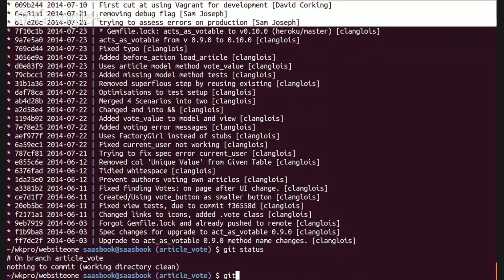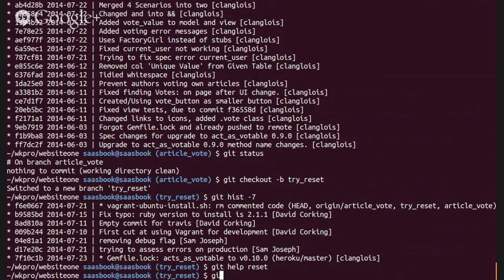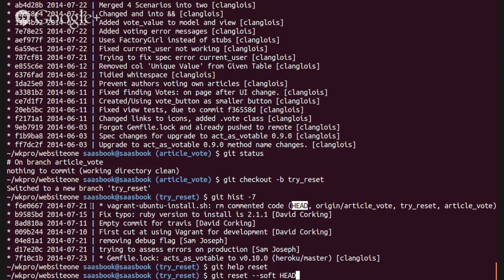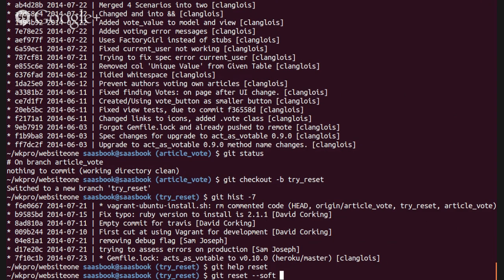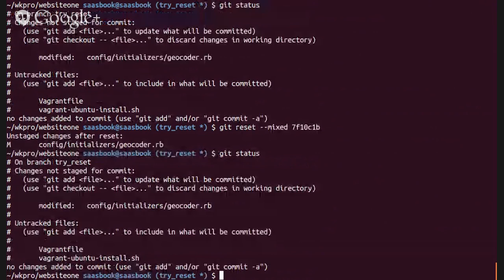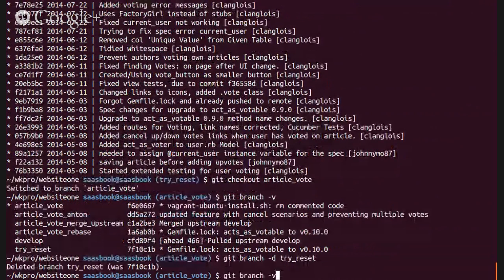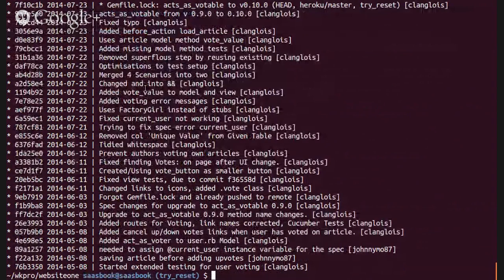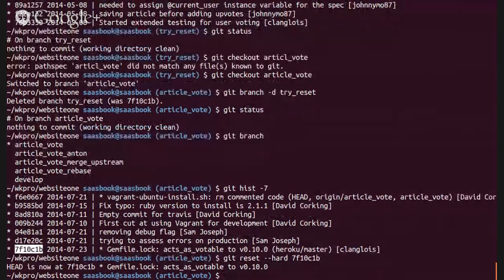Sorting out my git history